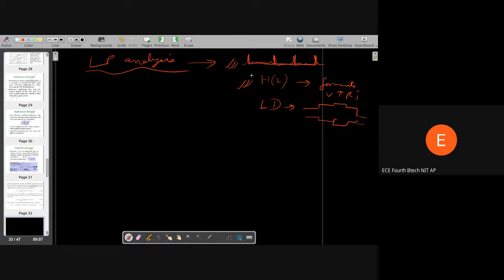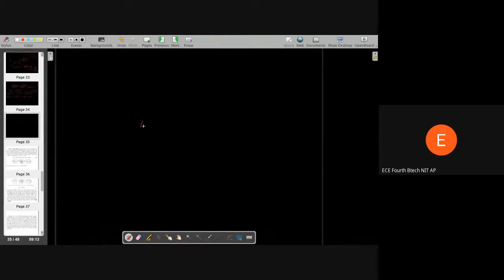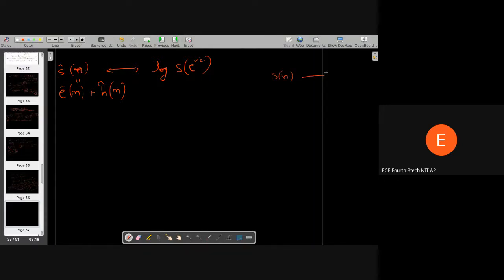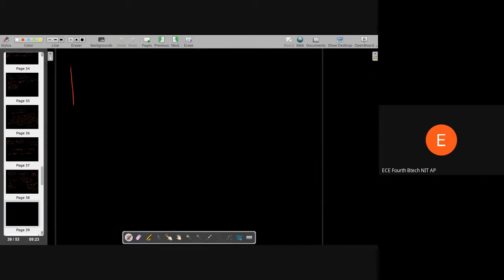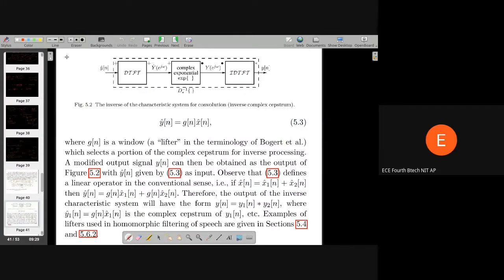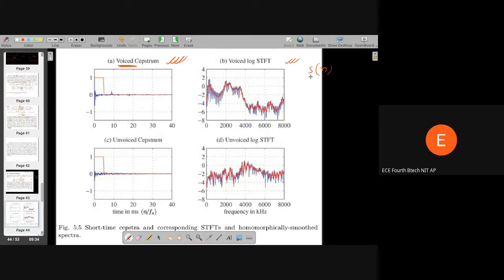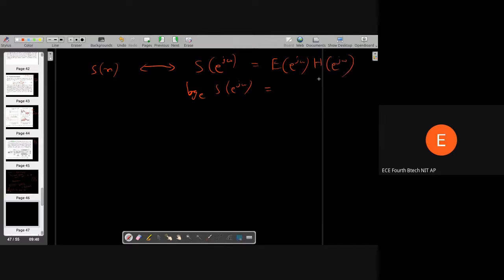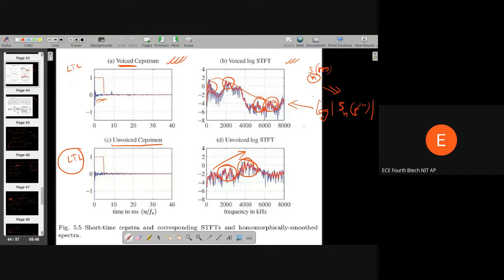Speech Processing: Lecture 15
Content of the Lecture(s):
Homomorphic analysis of Speech: Cepstrum and Complex Cepstrum

Sorry for the echo/reverberation.